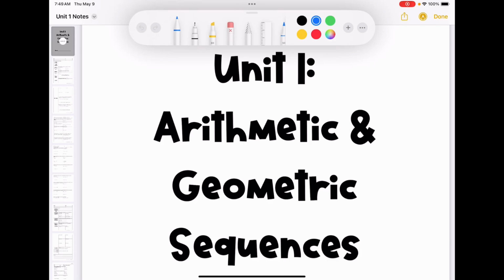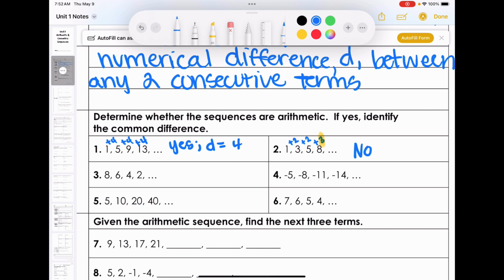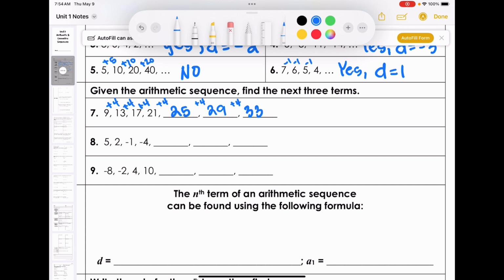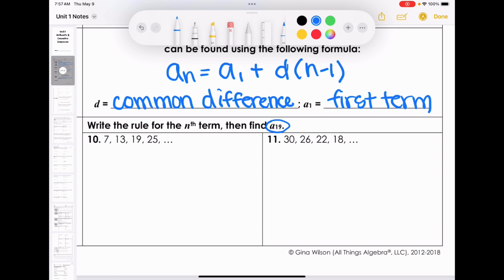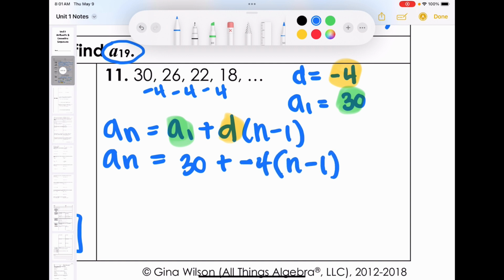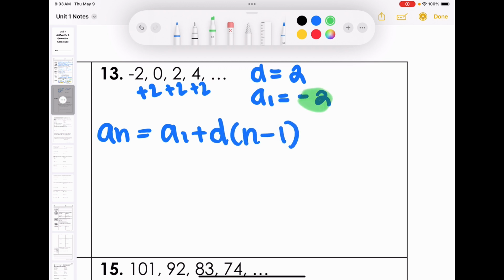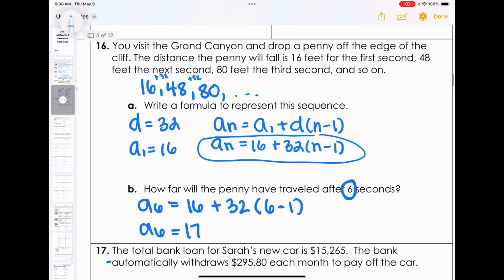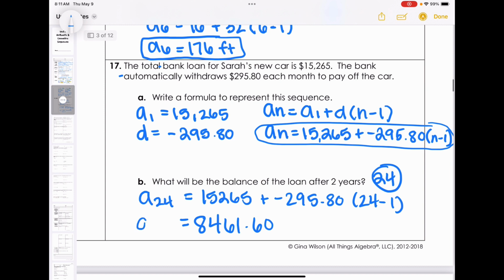Algebra 1 Unit 1 Page 1-2